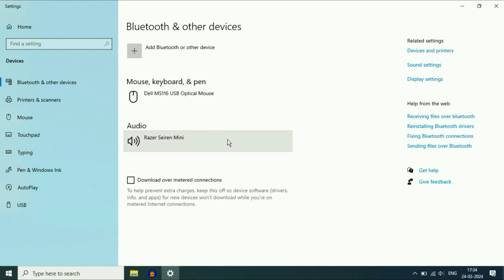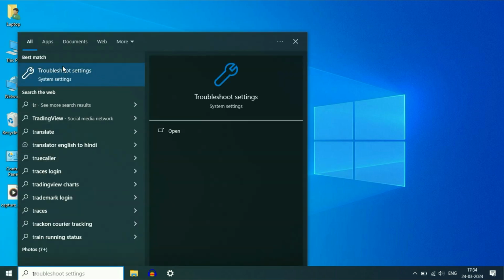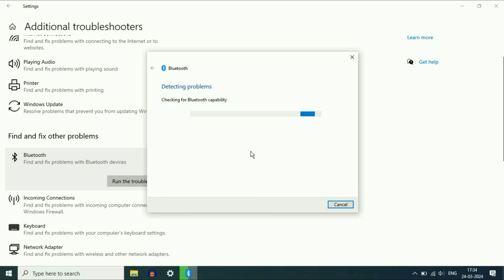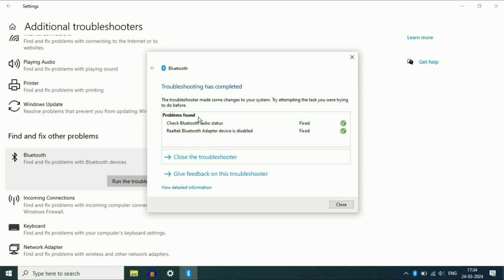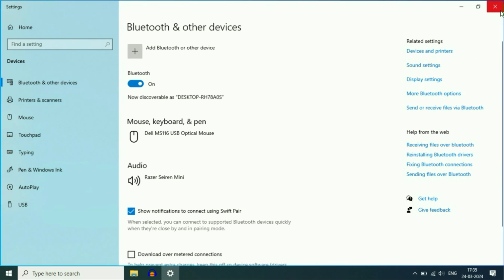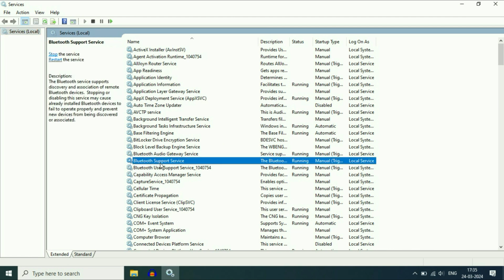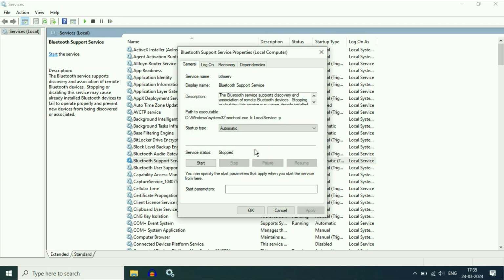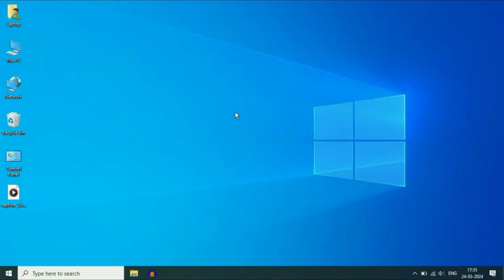How to fix Bluetooth On/Off button missing in Windows 10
Option to Turn Bluetooth on or off is Missing
Bluetooth Toggle Missing on Windows 10
Bluetooth toggle switch disappeared
How To Find the Bluetooth Toggle Missing in Windows 10
Bluetooth not working - on/off switch missing